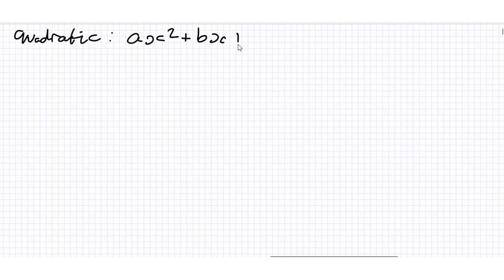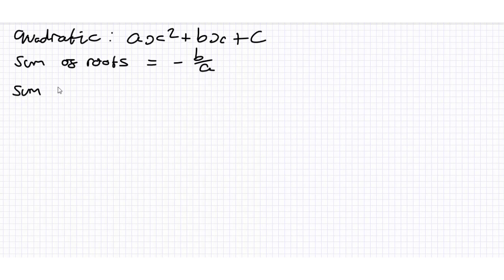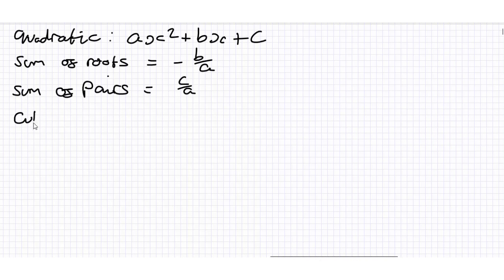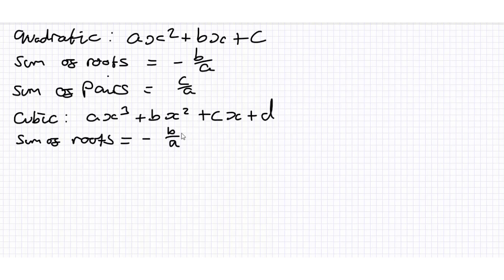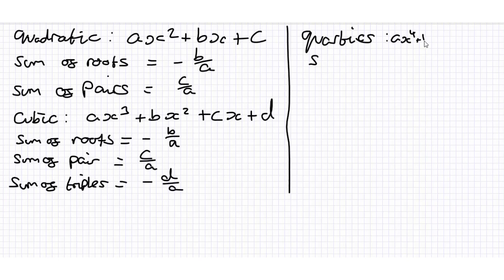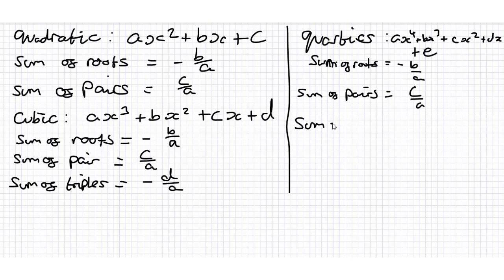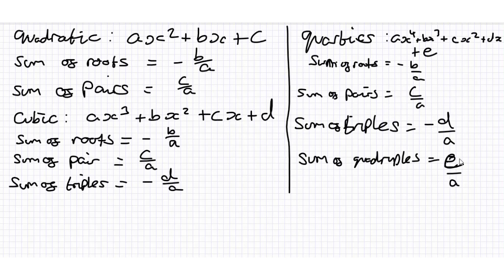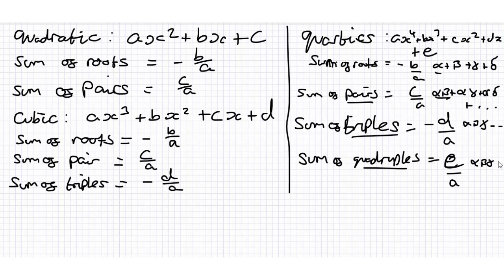How to remember roots of polynomials for Further Maths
Want to remember how to find the relationship between roots and coefficients for polynomials? We go through a nice pattern which helps to remember these results regardless of the size of the polynomial.